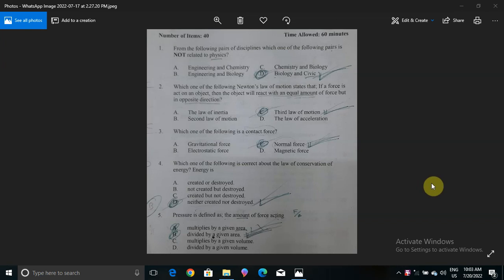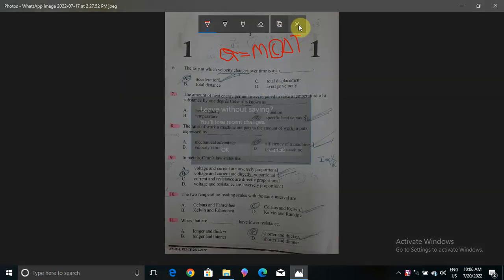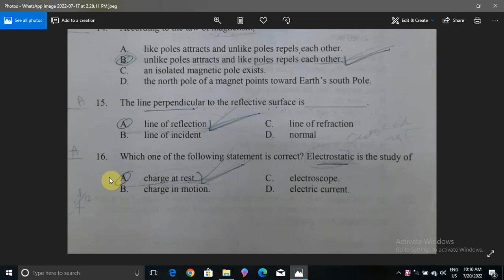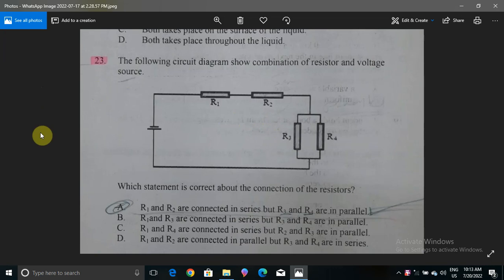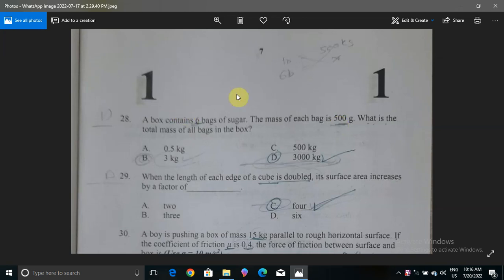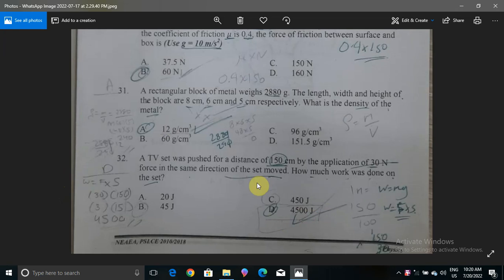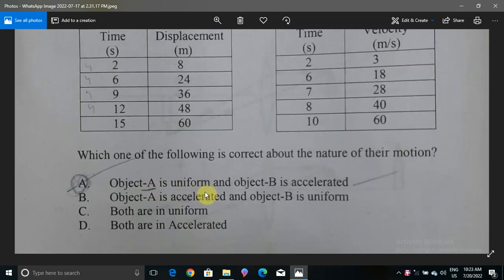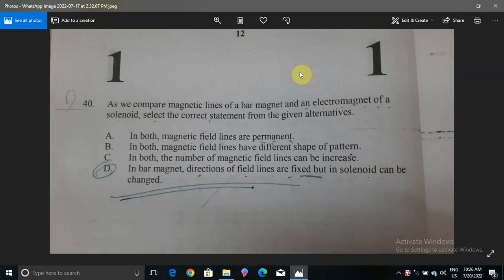Physics model june 2018